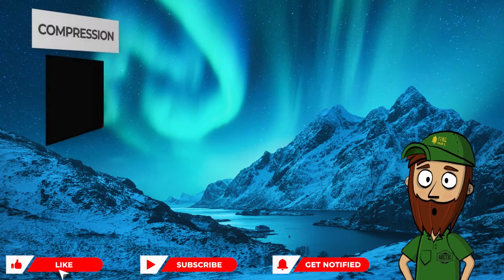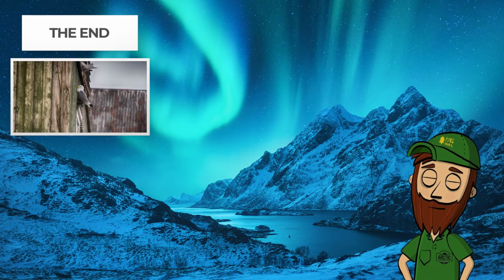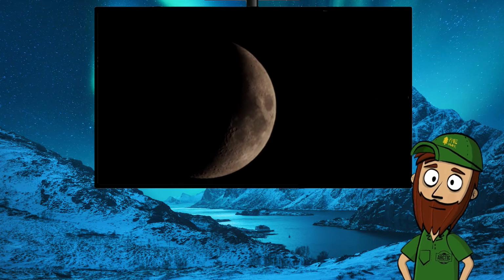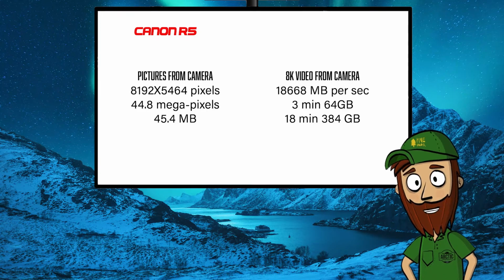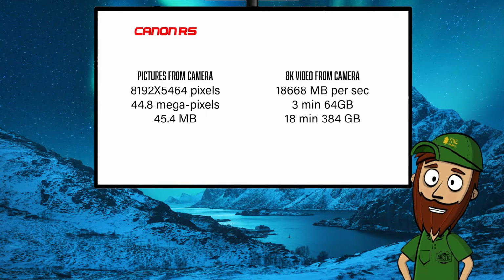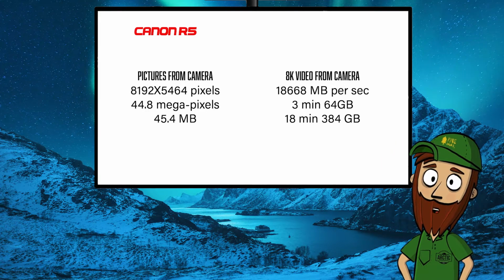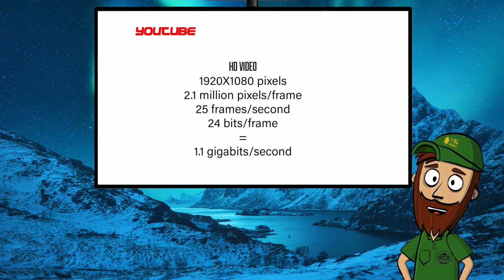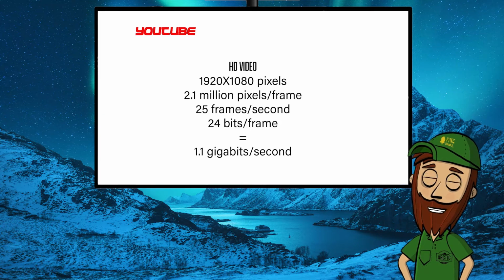Your Taboo and Wide Awake debunk and compression!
Flerfs always try to find "evidence" that pictures and videos are fake. Or CGI as they love to scream.
Are they right? Of course not, one thing they do not understand is the Internet and compression!

Do not miss the debunk of by followers of Taboo Conspericy and Wide Awake debunk

And finally, I'll tell you more about shutter speeds and how you can use them.

The compass project:
Arctic Scholarship
Support me
Copyright
Photos, videos, graphics and editing: Arctic Reflections